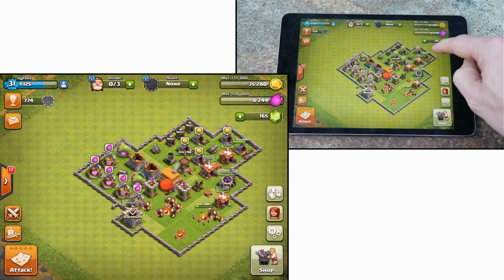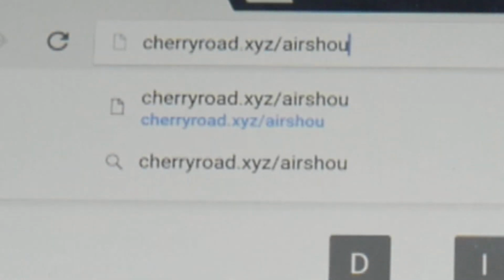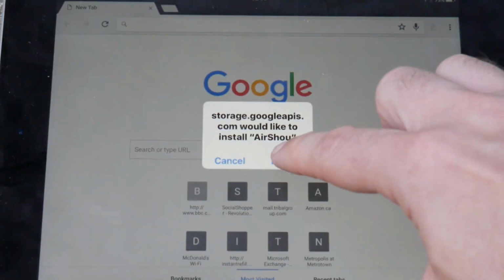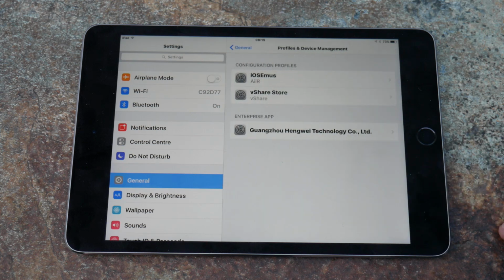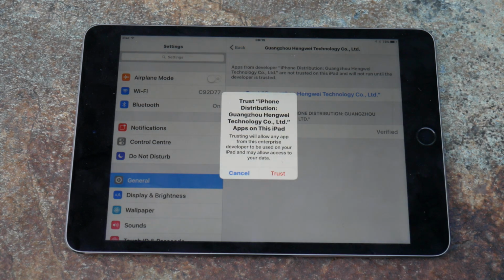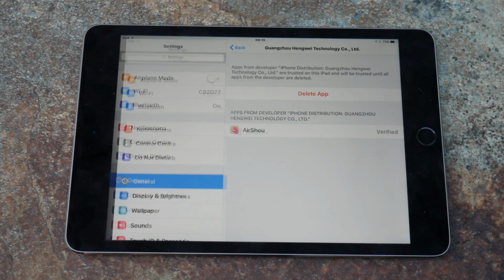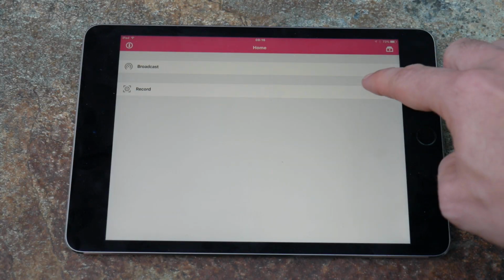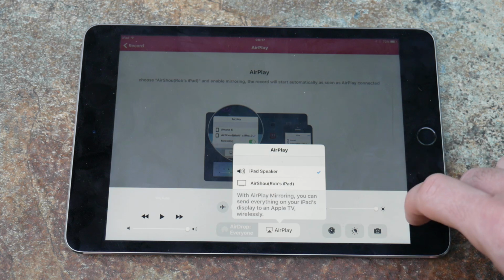How to Record Your iPhone, iPad, iOS Screen 2016... Airshou Still Works!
Although Airshou may occasionally stop working, this is proof that it still works! The iPhone, iPad, iOS screen recording app that's available for free and works without jailbreak can be downloaded here:

It requires one app and three steps:
1. Download Airshou.
2. Trust the Airshou app through settings
3. Log into Airshou via Shou.TV account